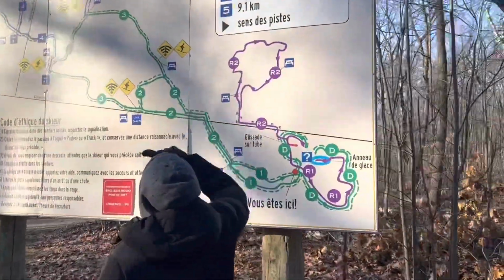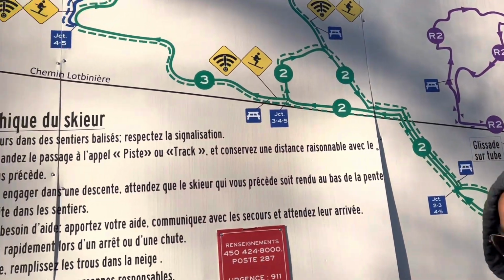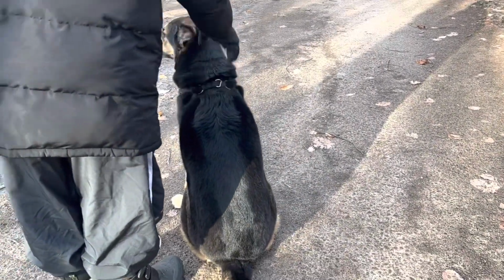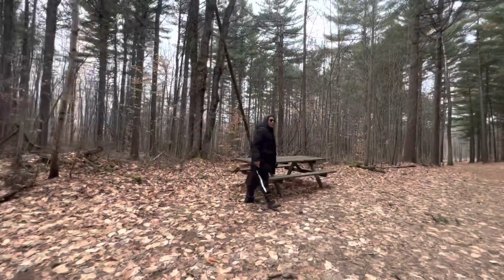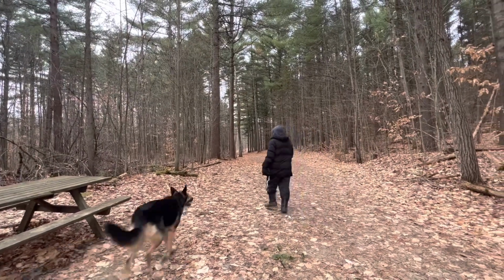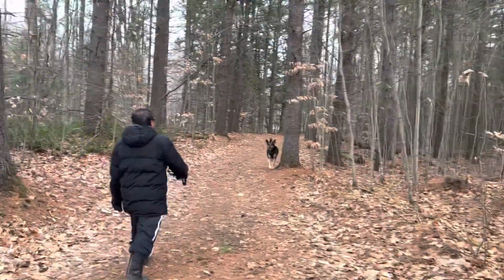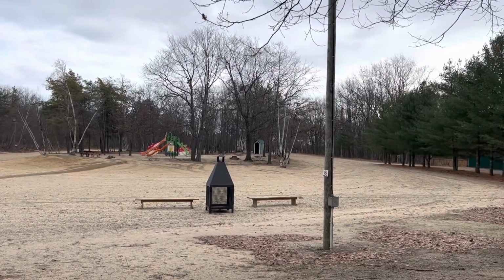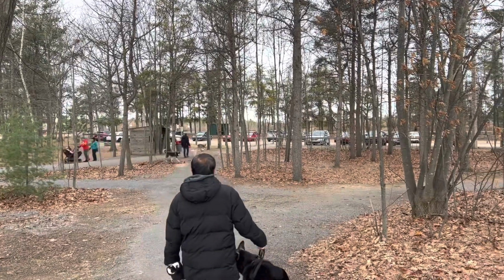Nature Walk With Our Dog